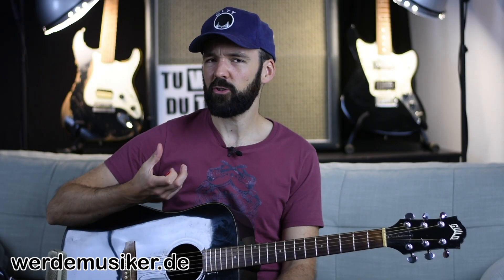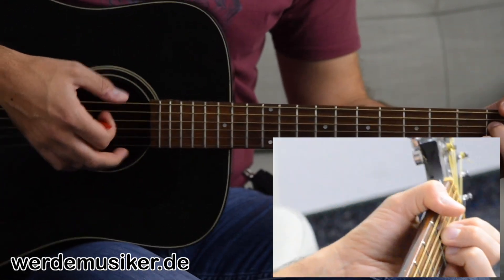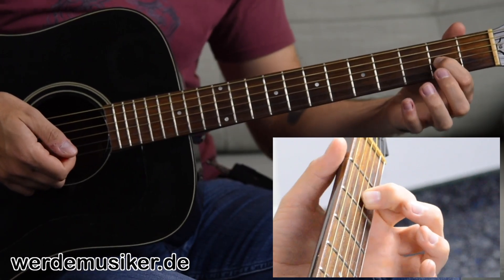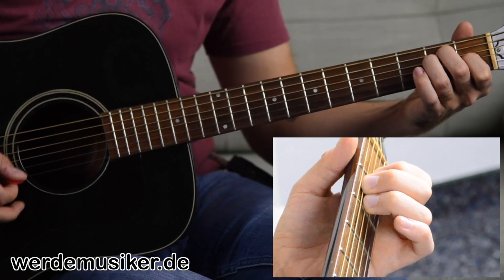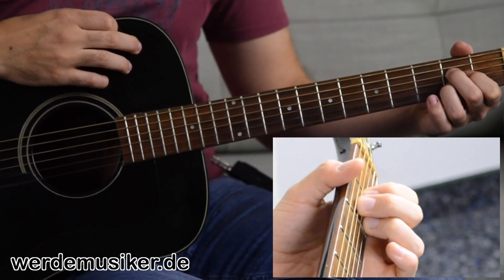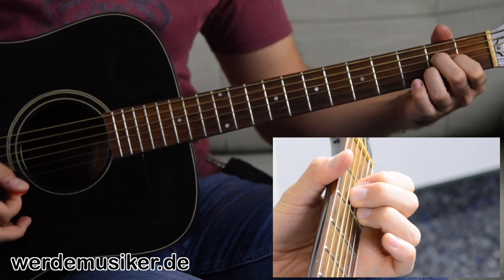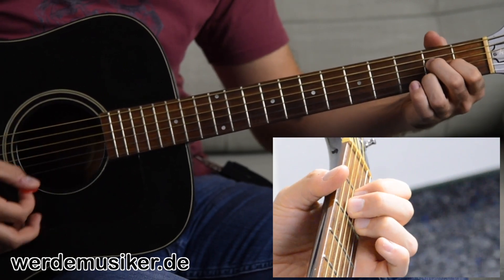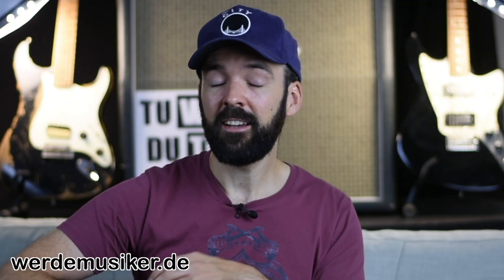Spiele Wild Thing mit nur 3 Akkorden - einfach und für Anfänger - Gitarre lernen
01:04 - 1. G-Dur
03:16 - 2. Cadd9
04:58 - 3. Dsus4